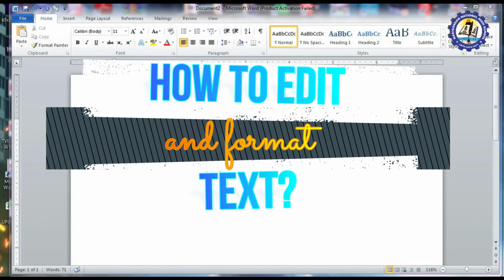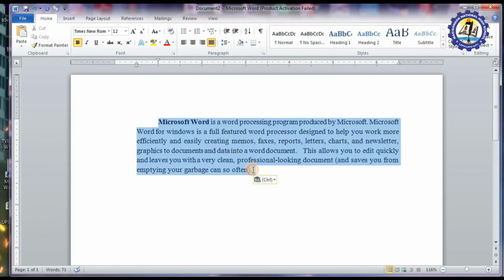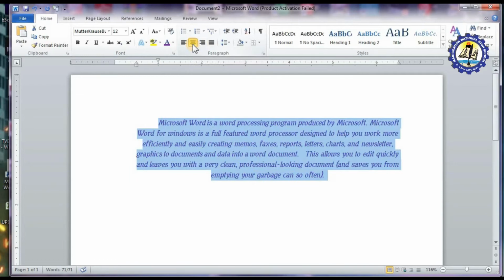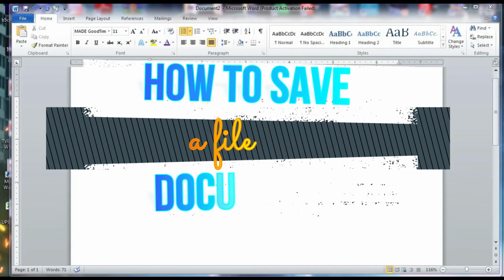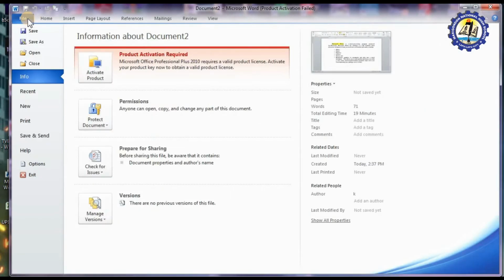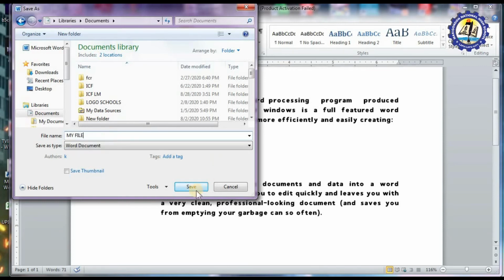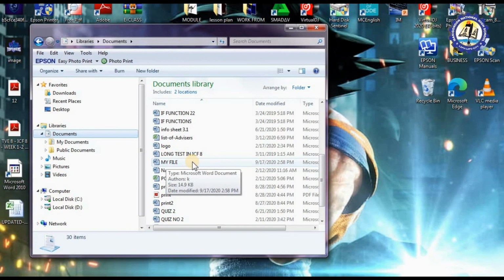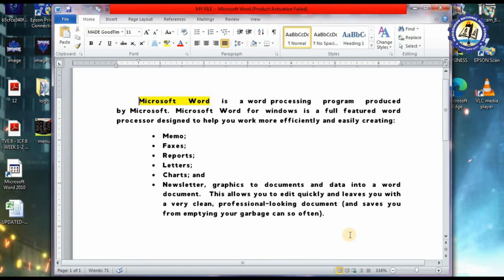Lesson 3&4 How to Edit Text and Save Document